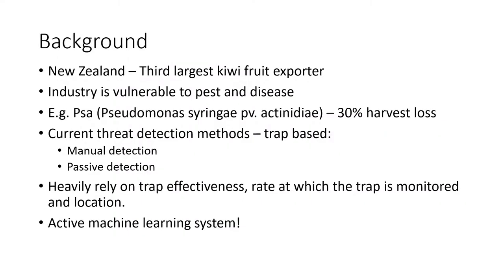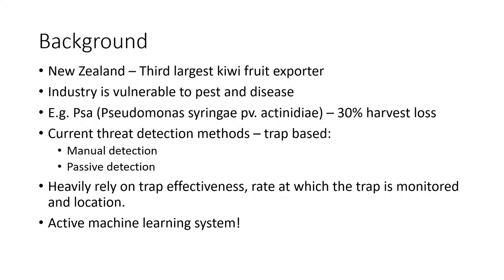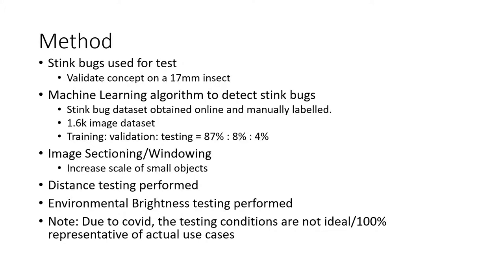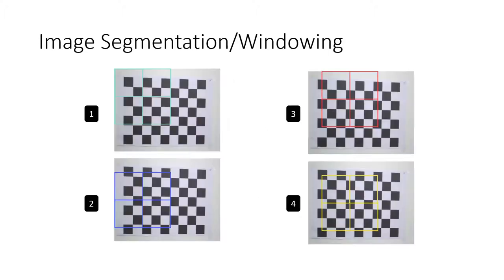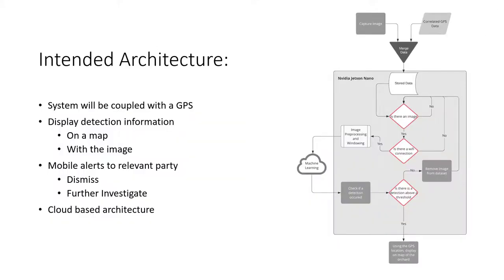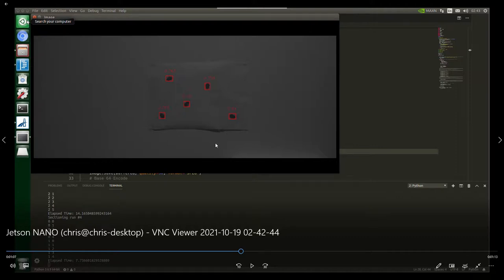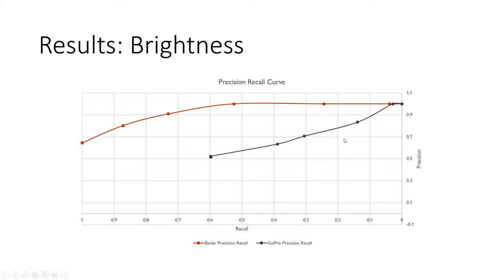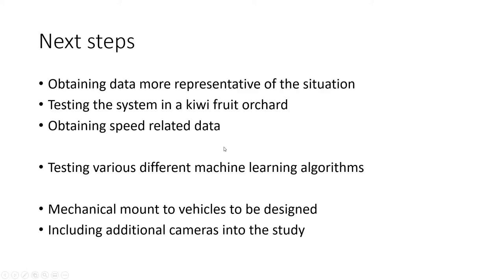Pest and Disease Detection in Kiwi Fruit Orchards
R&D project by: Christopher Scherman
Supervisors: Nick Pickering